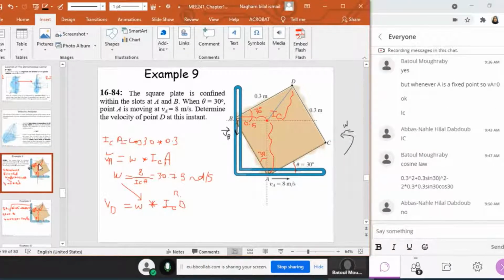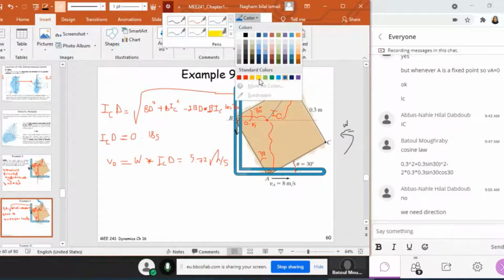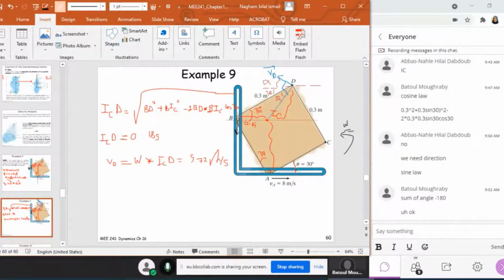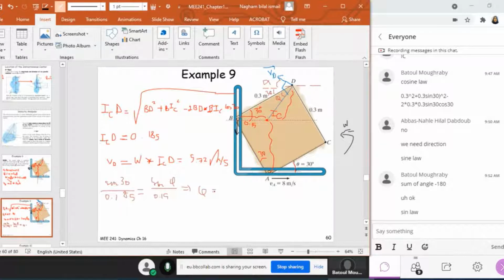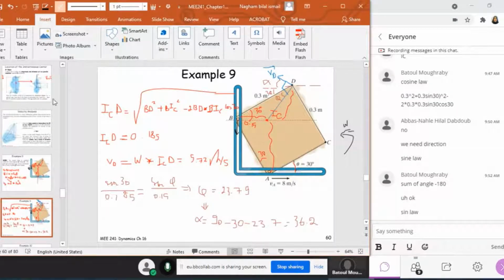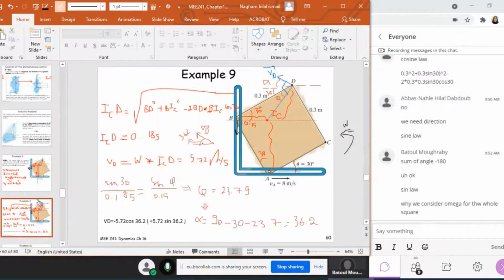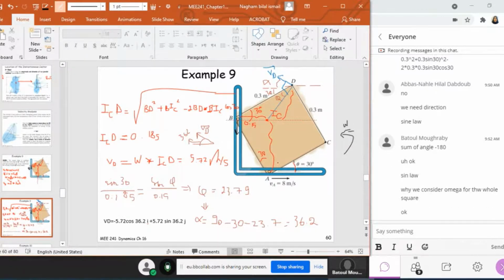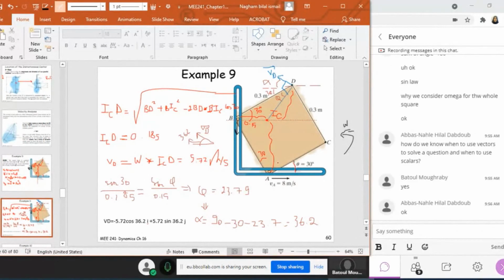Week 13: solved problems on instantaneous center of zero velocity- Part 2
In this video, we are going to solve problems on instantaneous center of zero velocity for rigid body undergoing a general plane motion in Dynamics.